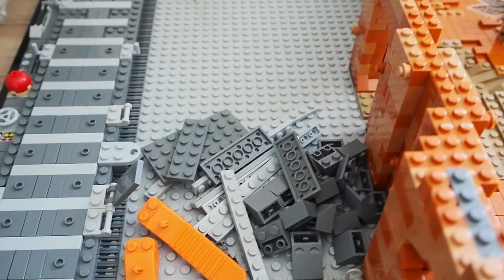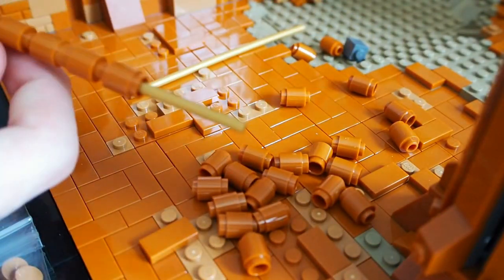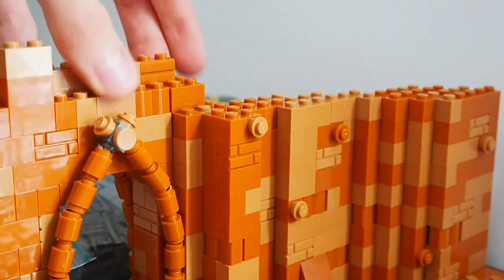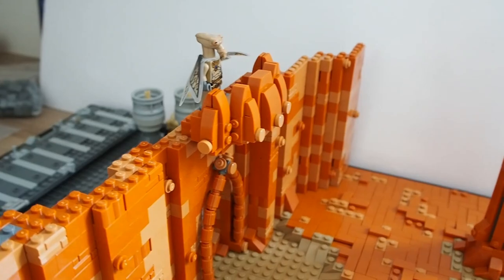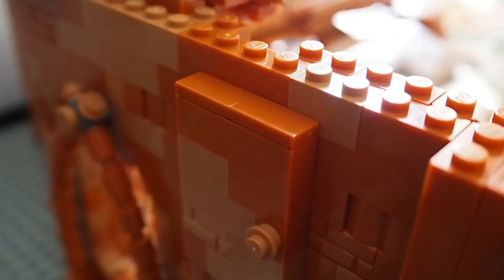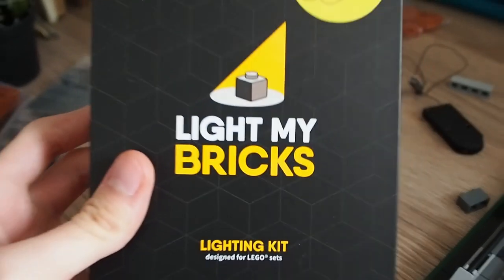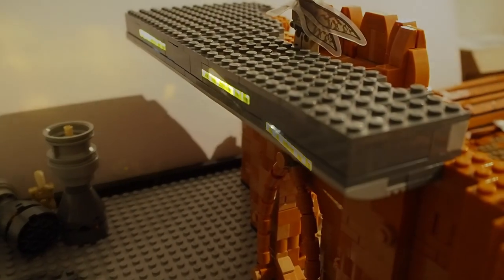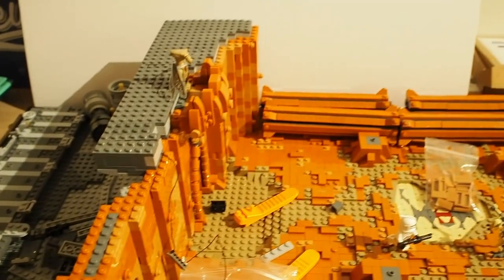AWESOME Balcony In Catacombs And Lights In Droid Factory?!! - Building Geonosis Episode 6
Hi guys! We're back with another building Geonosis! This time we got some really cool progress done, I made a balcony in the catacombs and installed our first lights from light my bricks in the droid factory!
Discounts:
Code "GM5" @ (5 percent off)
We are two guys from Belgium with a passion for lego MOC building and making movies. We will upload our awesome creations here on G-M PRODUCTIONS for you guys. We hope you like it! See ya soon!